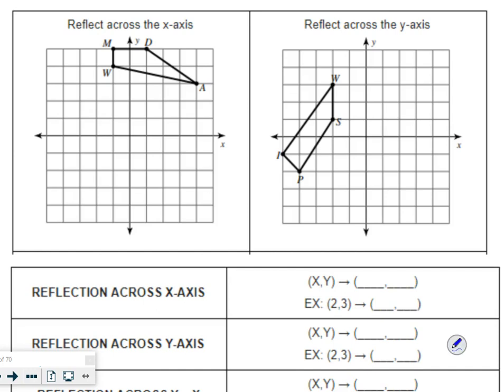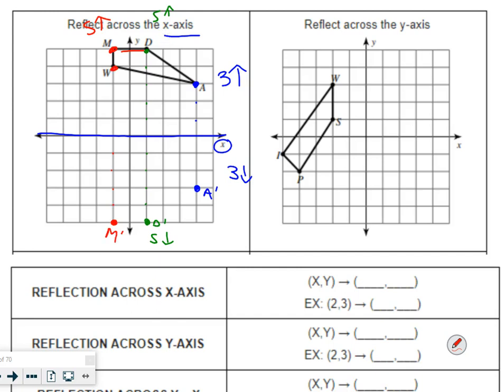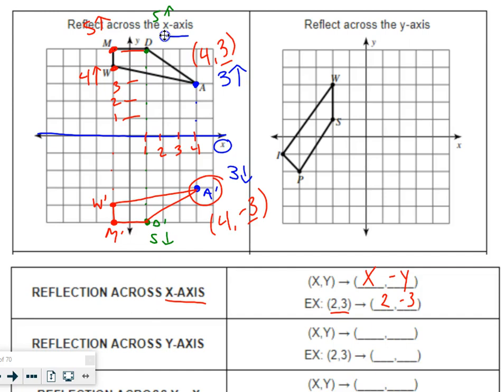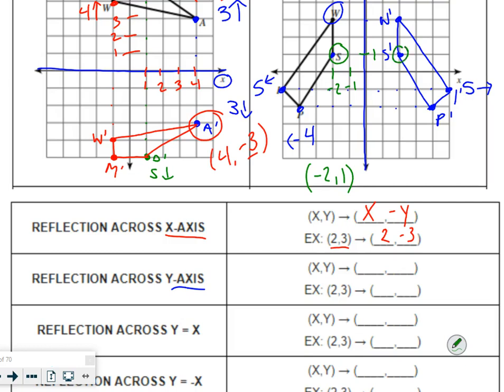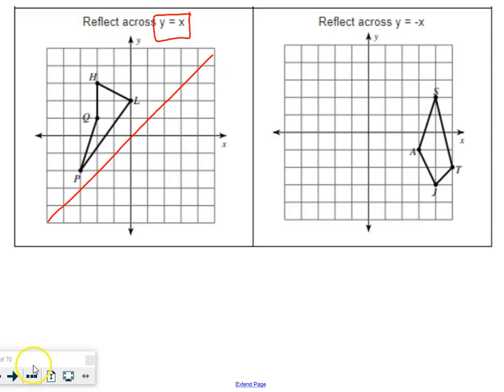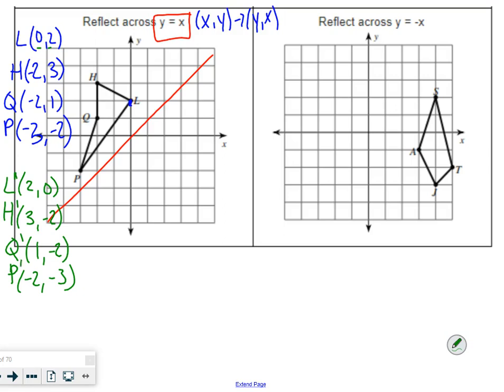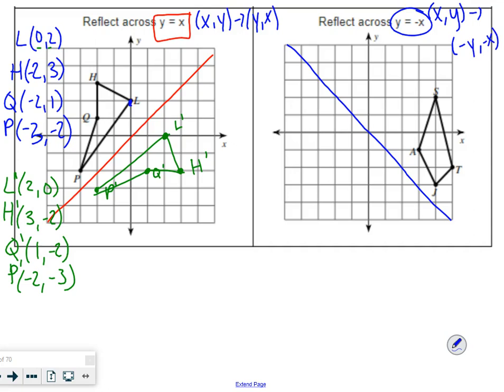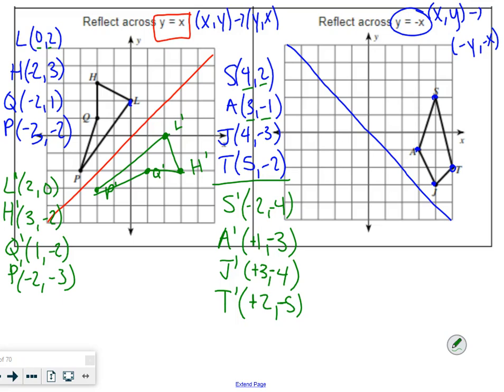Reflections Video Notes